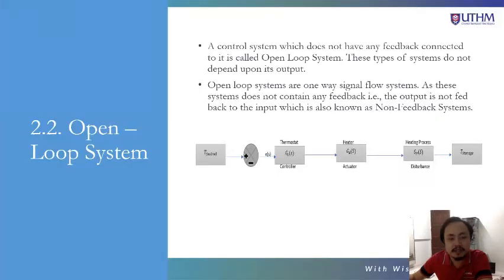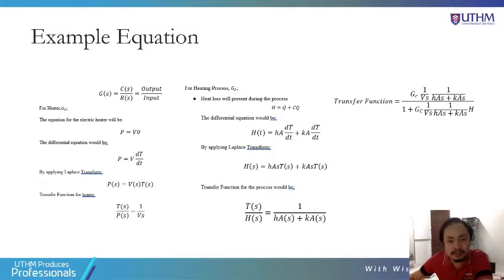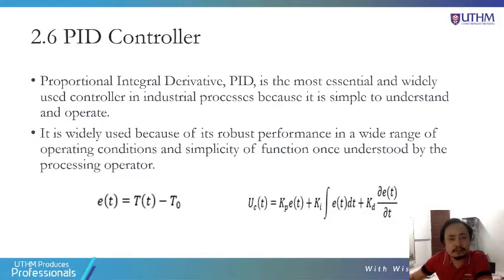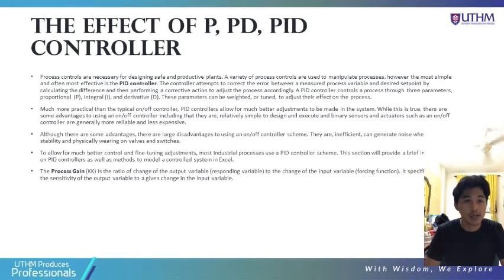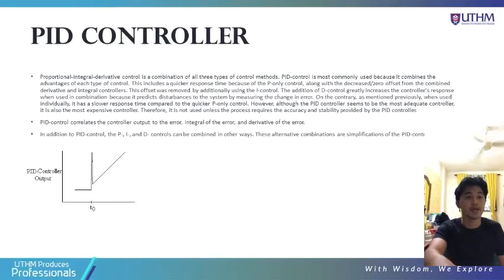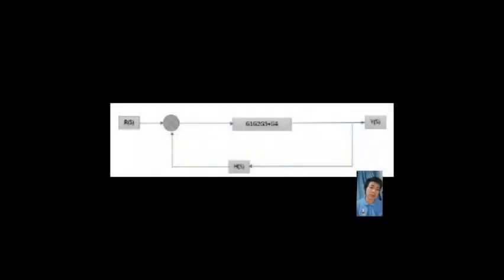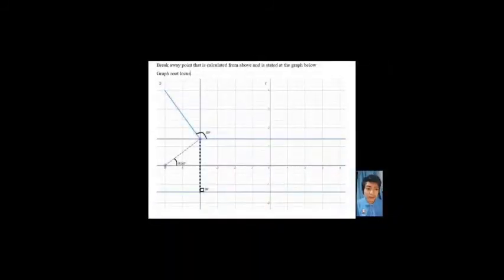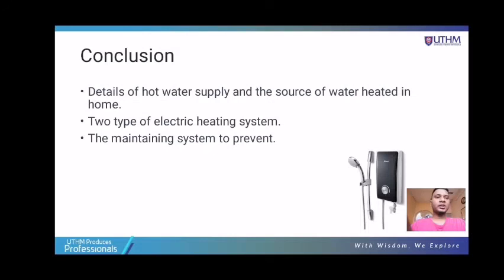Control Engineering Presentation